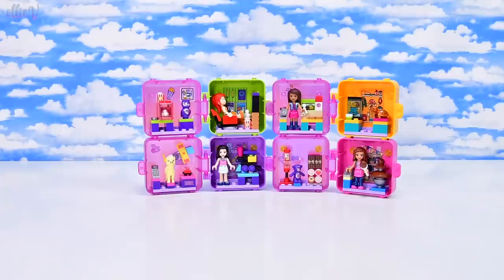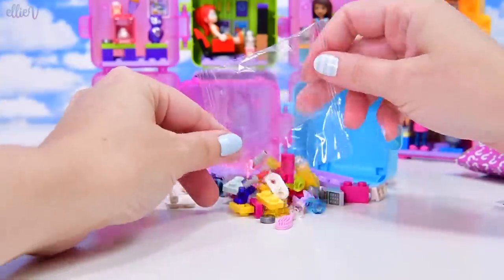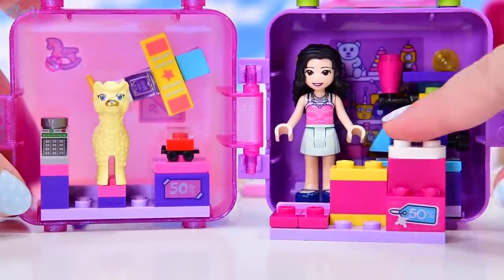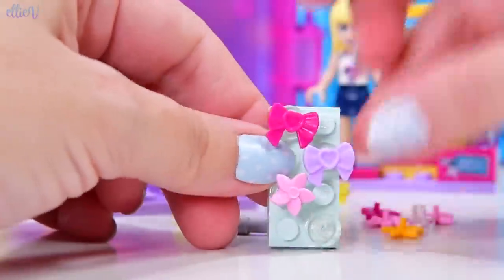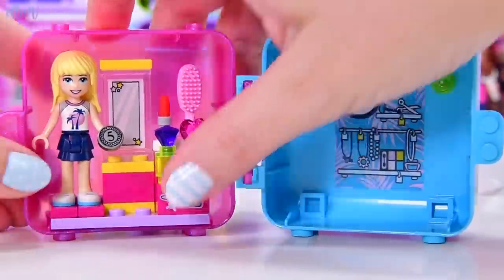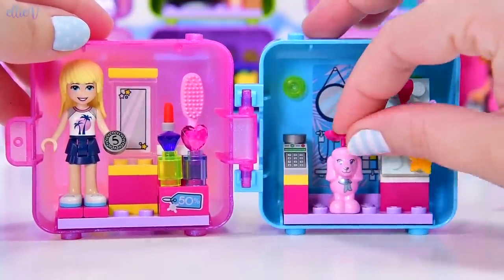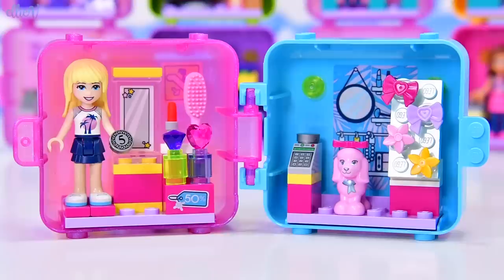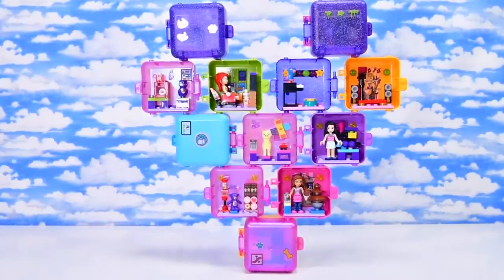Last one for Series 2! Stephanie's Beauty Salon Shopping Cube - Lego Friends Build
Time to find out what colour Stephanie's poodle is dyed! This is the last shopping cube for the Lego Friends Cubes Series 2. But don't despair, I'm pretty sure another series is on its way soon! Woot! Here's to more unlikely coloured animals and cute miniature cube scenes made out of Lego 😍

Banish boredom on long journeys with LEGO Friends Stephanie’s Shopping Play Cube (41406). Allow children to get lost in a world of role play inside this compact LEGO beauty shop. They can role-play the customer or pretend to be the store assistant using the register. Each LEGO Friends Play Cube portable toy contains a mystery pet toy in a random color. Kids will love collecting them and seeing their menagerie grow! They'll also fall for the cube's flexible fun. The buildable beauty shop toys are removable so kids can play with them outside the box. They also attach to the cube’s base – so no more missing pieces on the move! And the 2 sides split to share cube fun with a friend. Each cube gives kids a flavor of the LEGO Friends world. There are 5 to collect, and they stack and connect to form cool displays. Introduce kids to the world of Heartlake City – a place where they can achieve their dreams with the support of fabulous friends!

Product Features:

Inspire creative fun on the move with this portable mini-doll set; This beauty shop toy allows kids to recreate realistic shopping scenarios; Small in size, it’s a top gift for instant entertainment on the go
Cubes pack big fun into a little space; Inside is 1 mini-doll, a toy pet, makeup and hairbrush and lots of mini-doll accessories – as well as a sticker sheet to customize the shop
Kids can play with the salon toys outside the cube, or pack them up for fun on the go; Each cube stacks and connects with the other LEGO Friends cubes, or kids can split them to share with a friend